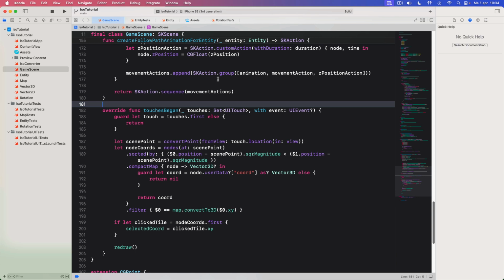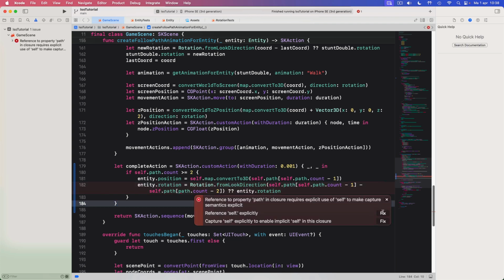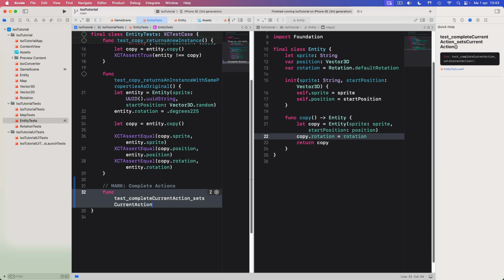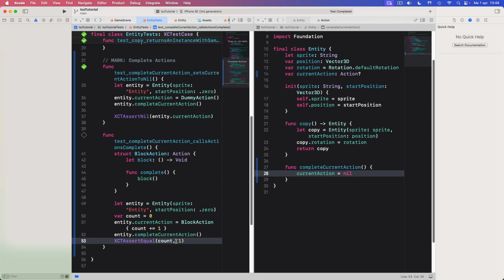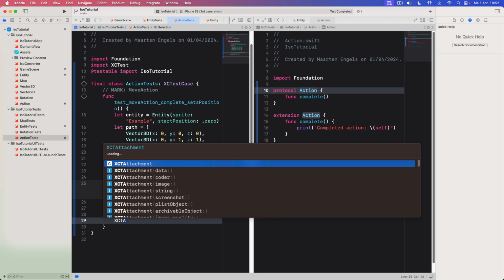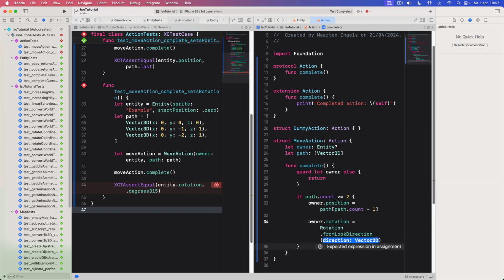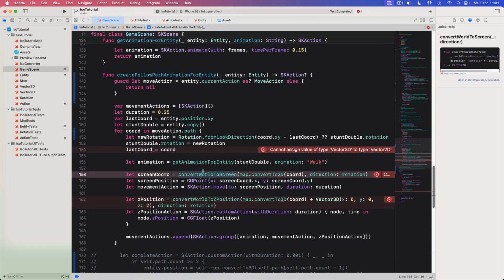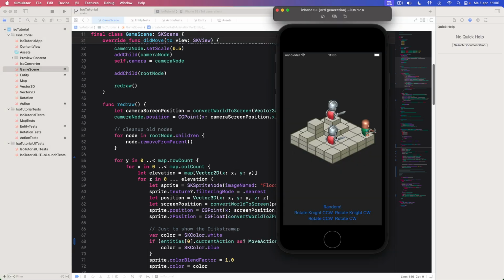Isometric game using SpriteKit - EP12: Completing movement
In this episode we'll make sure the knight stays at the end of the path. We do so using two ways: 1) a quick and dirty solution and 2) a more scalable solution that will be template for future actions.
Next episode we'll start with making sure we can control more than one unit by introducing a ViewModel.

Used assets:
This project uses the following assets:

00:00 - First Marker
01:28 - 1. Updating the entities position (first pass)
05:20 - 2. Command pattern
08:12 - 3. Add 'currentAction' to Entity
15:18 - 4. Creating 'MoveAction'
22:49 - 5. Use MoveAction in GameScene